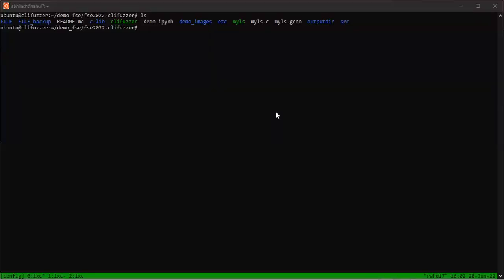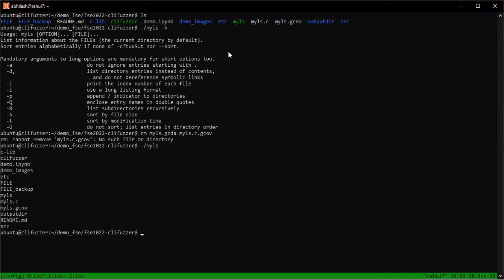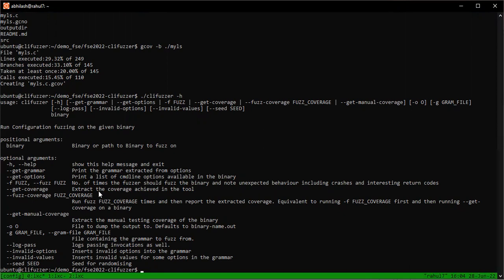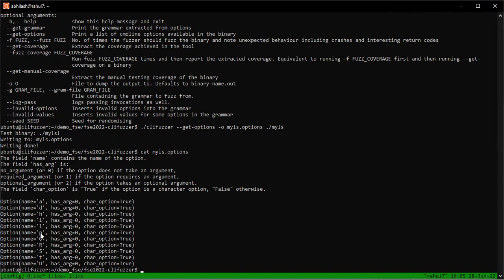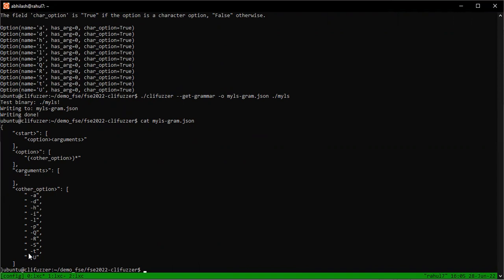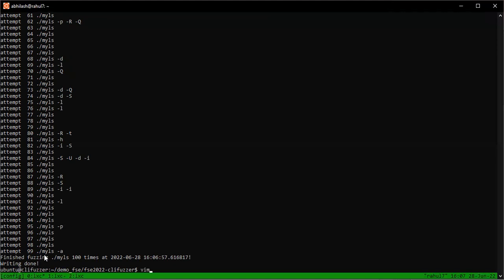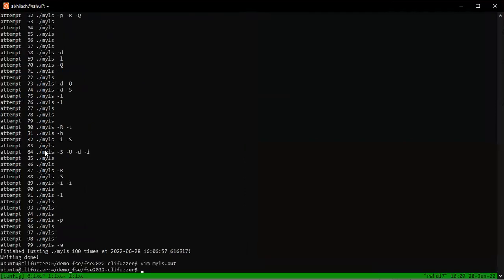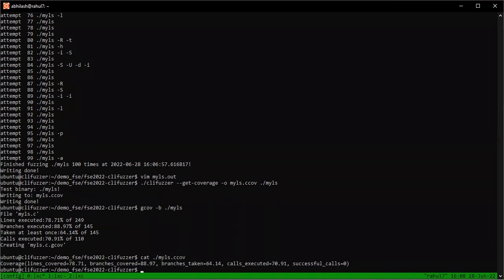Fuzzing a sample target binary using CLIFuzzer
This is a demonstration of fuzzing Command Line (CLI) Utilities using CLIFuzzer. In particular, this video shows CLIFuzzer's execution on a sample target binary "myls" (a custom implementation of "ls")